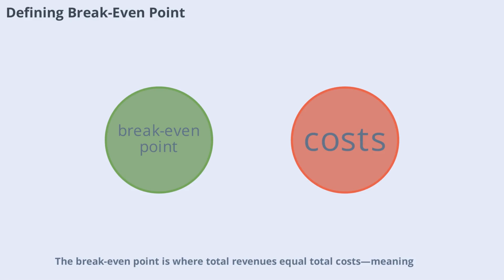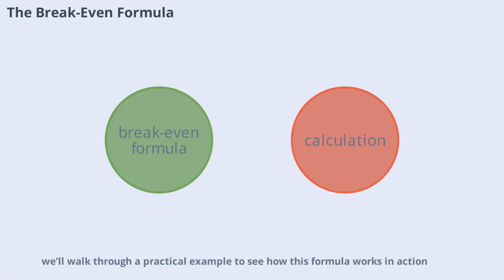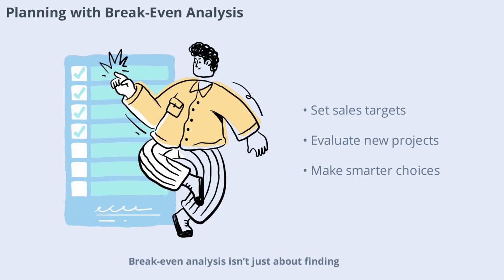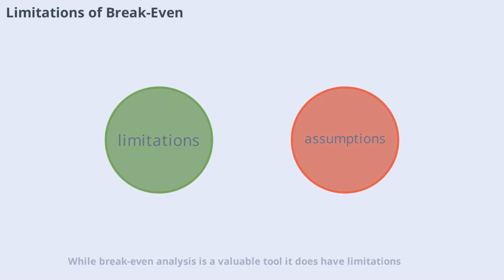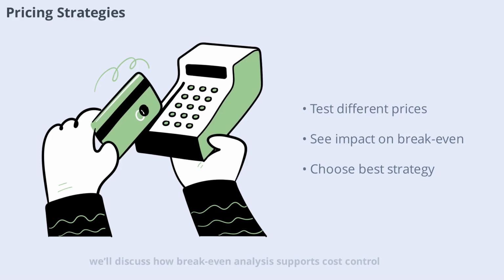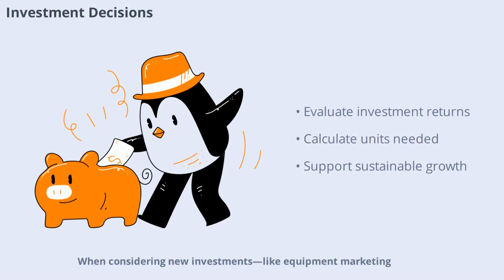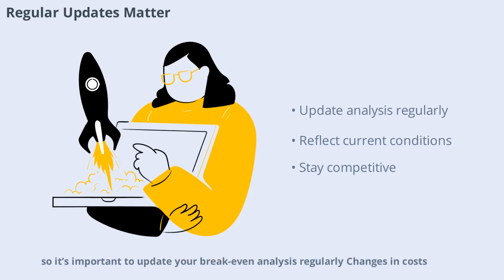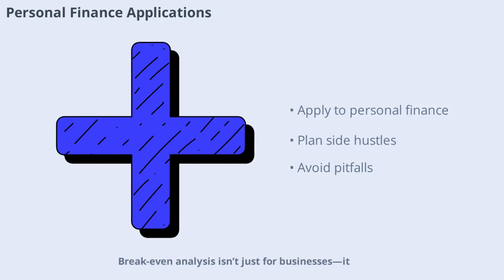Understanding Break Even Analysis (9 Minutes)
Break Even Analysis provides a comprehensive overview of the concept and its importance in business decision-making. This video explains how break even analysis helps determine the point at which total revenues equal total costs, allowing businesses to assess profitability. Learn about the components involved in break even analysis, including fixed and variable costs, sales price, and sales volume. Understand how to calculate the break even point and its implications for pricing strategies, cost management, and financial planning. Whether you're a business owner, finance student, or entrepreneur, this guide offers valuable insights into leveraging break even analysis for effective business management. Watch now to enhance your understanding of this essential financial tool!